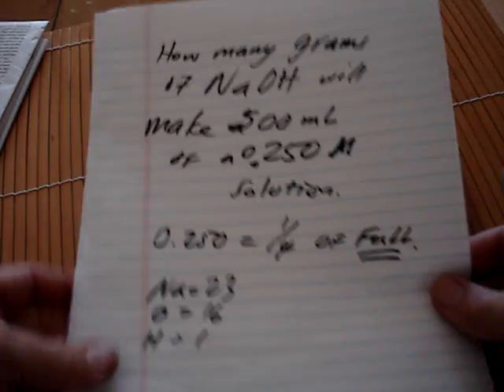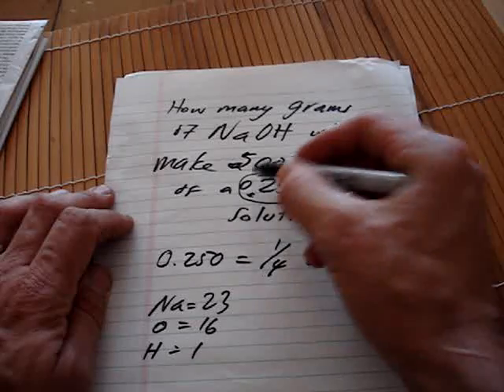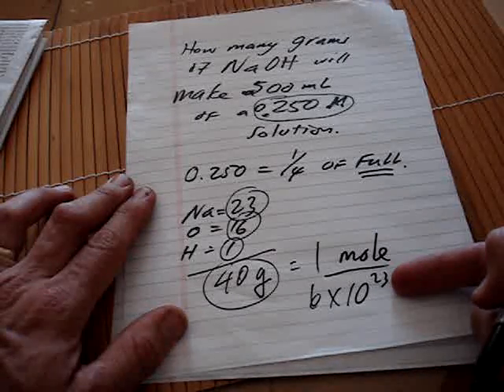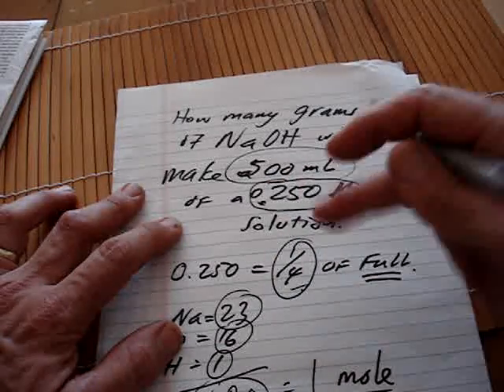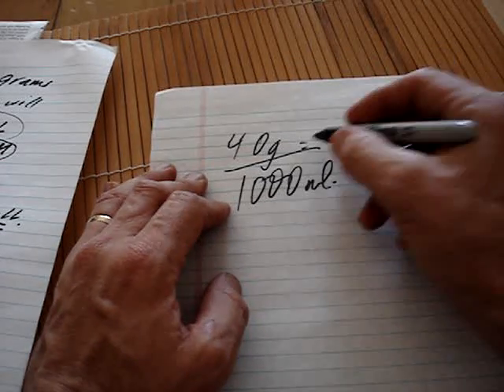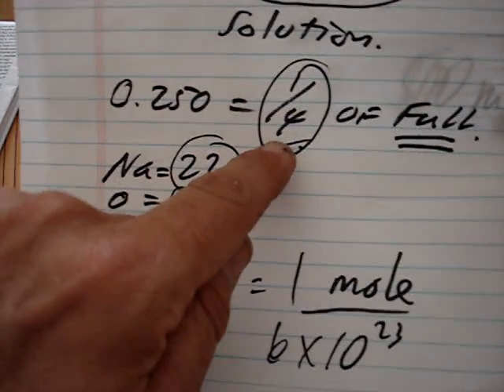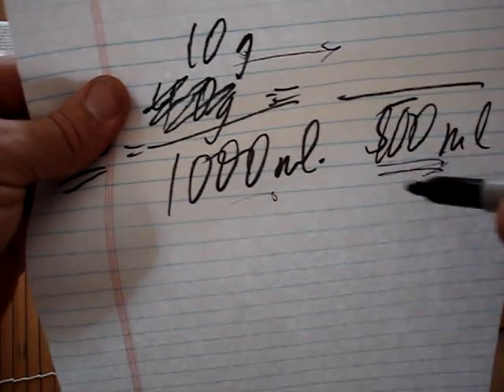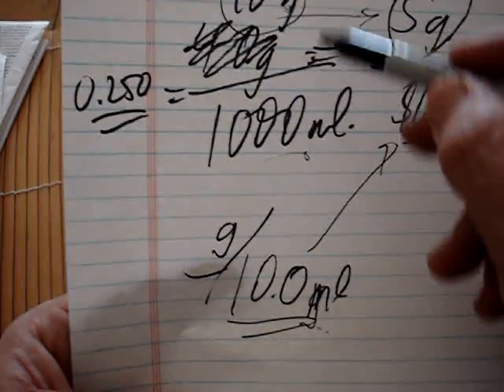How many grams of Sodium Hydroxide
How many g of NAOH (40 grams in one Avogadro's Number of the molecules) are required to prepare 500 mL of 0.250 mole?   500 mL is 1/2 of a liter and 0.250 is 1/4 of a full Avogadro, so 1/2 x 1/4 x 40 = the answer